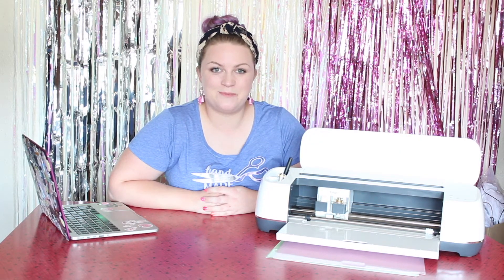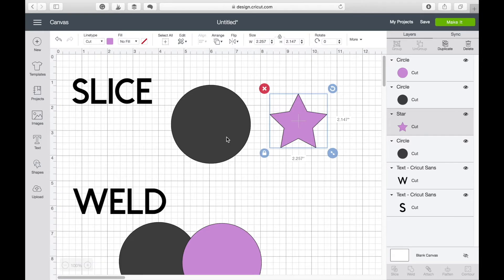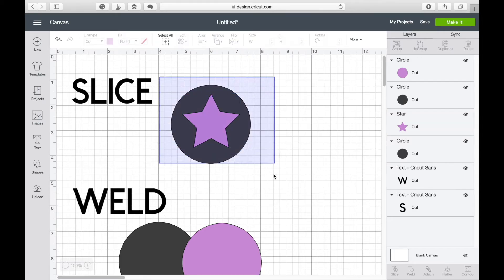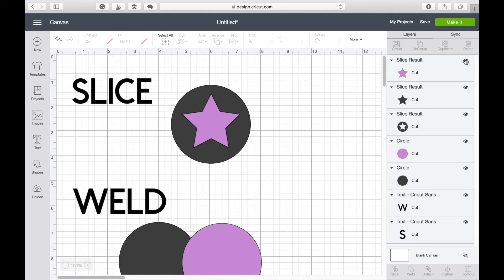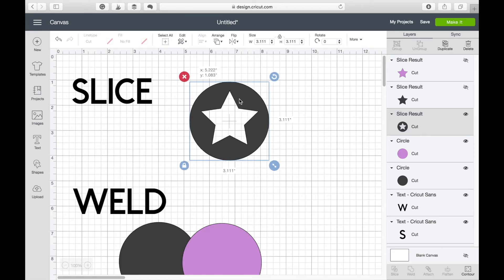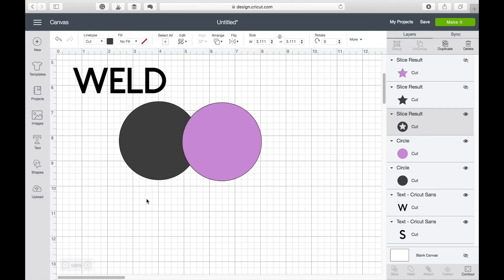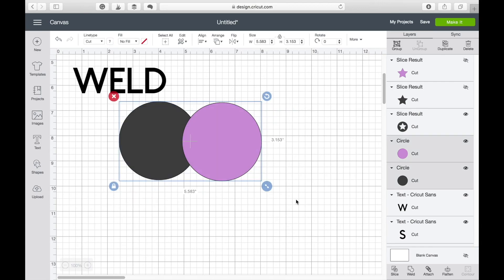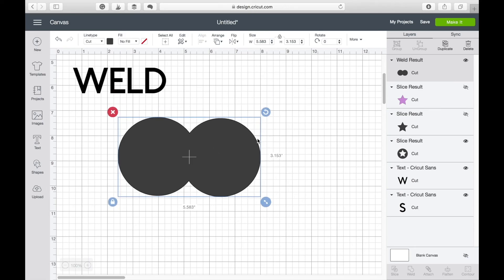Cricut Design Space How to Slice & Weld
Slicing and welding are functions in Cricut Design Space. The slice tool is handy if you want to cut one shape out of another shape. To weld means to join two shapes together to create one shape. Emma Jewell shares how easy and quick it is to use these two Cricut tools to create new shapes.
Watch the next video for more help with your Cricut machine in our Cricut Help Playlist